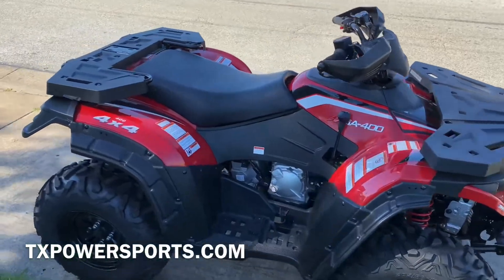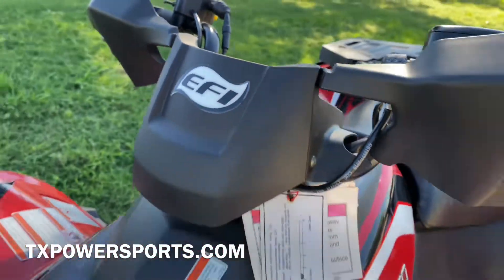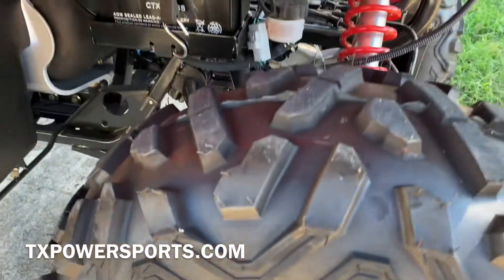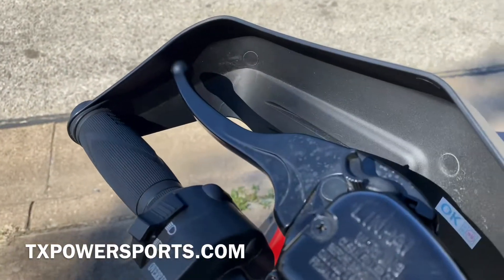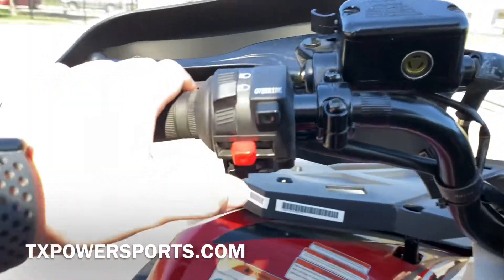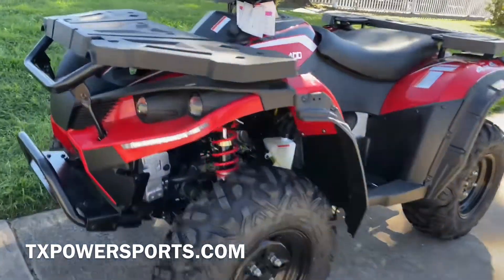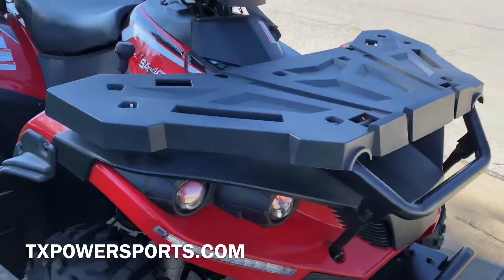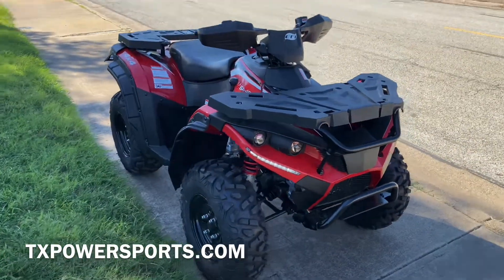New Massimo MSA 400 ATV Quick Video 2022 Model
Txpowersports.com

New Massimo MSA 400 atv